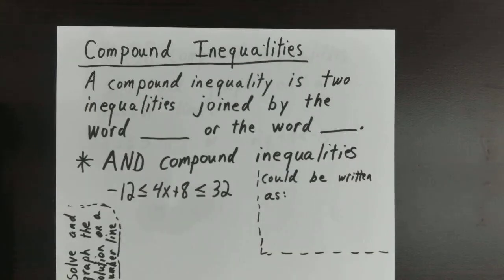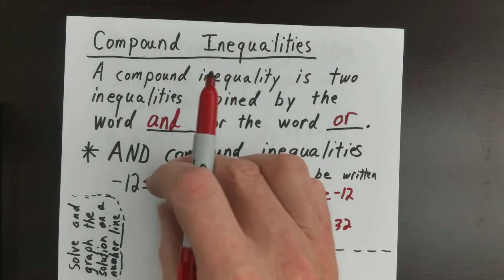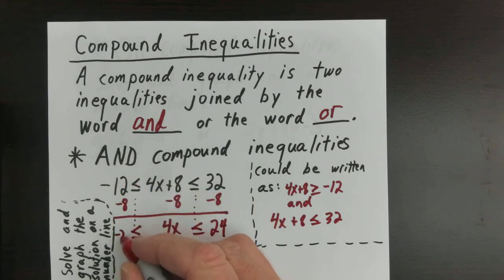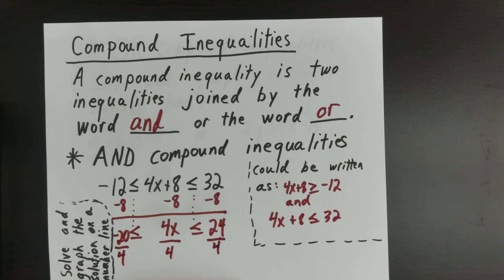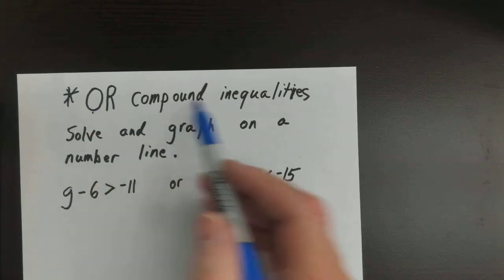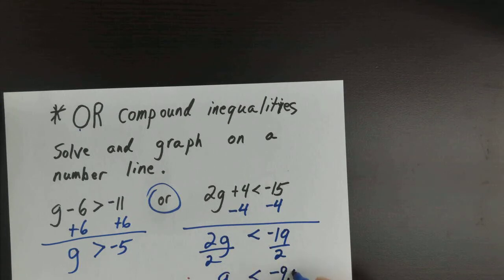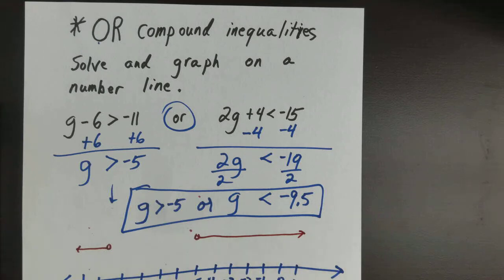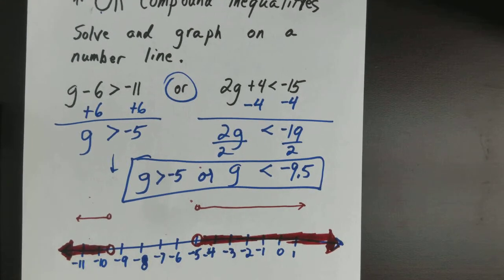Algebra 2; Solving Compound Inequalities